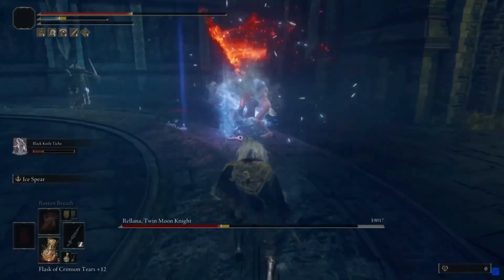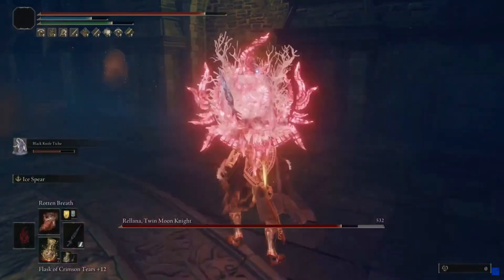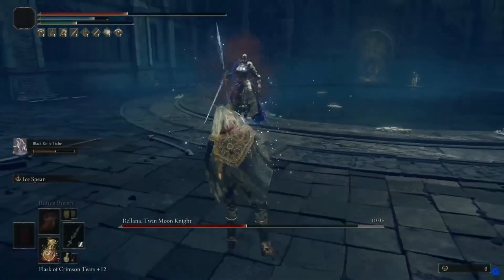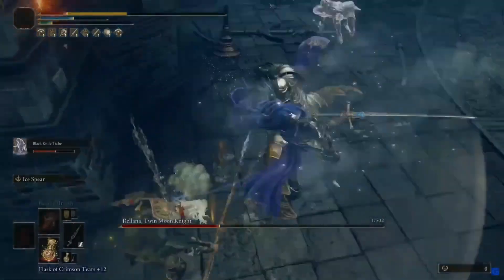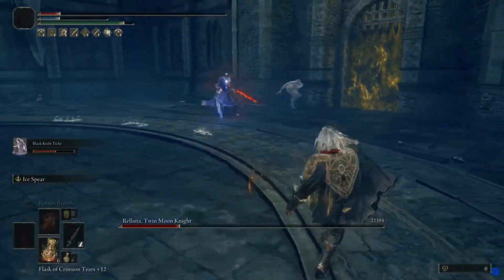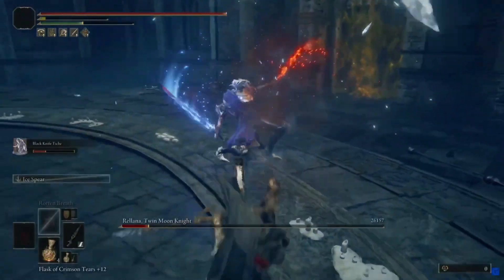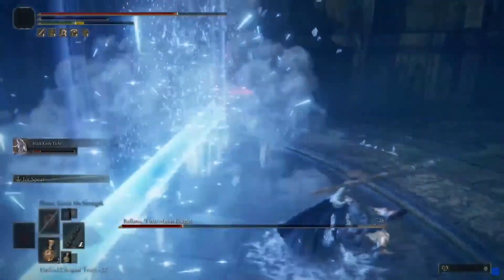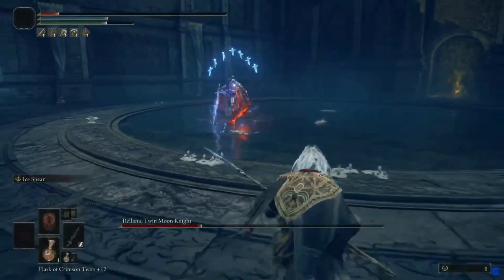How to beat Rellana, Twin Moon Knight Boss! (Moveset Breakdown)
This guide shows you how to beat Rellana, Twin Moon Knight, which is a reasonably difficult boss fight. This guide will give a breakdown of this boss's moveset as well as giving tips and tricks on how to beat this boss fight easier and faster.

How to get the weapon and ash of war is use to beat Rellana

Link to how to get the Mimic Tear (if you don't want to use Black Knife Tiche):

Links on how to find cracked tears for flask of wonderous physick

I also used the Flamedrake Talisman +1 and the Dragoncrest Shield Talisman +2

Buffs in the form of incantations